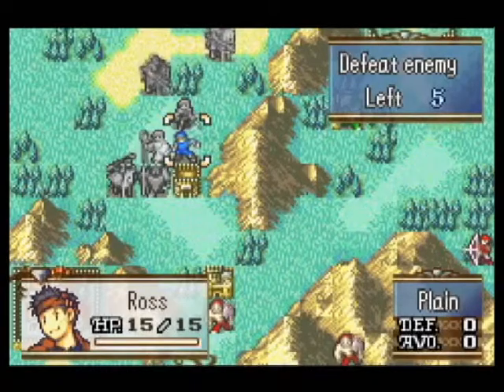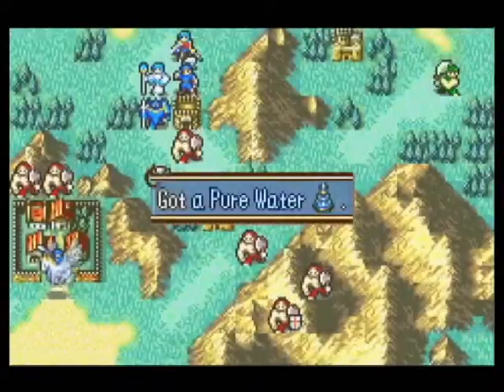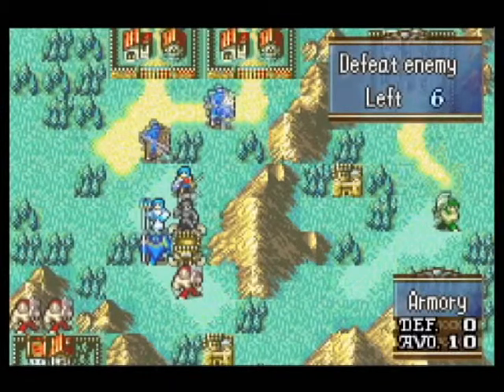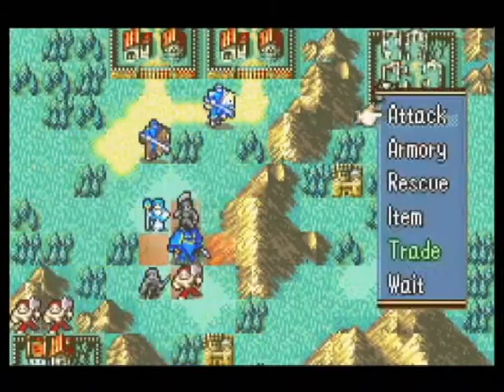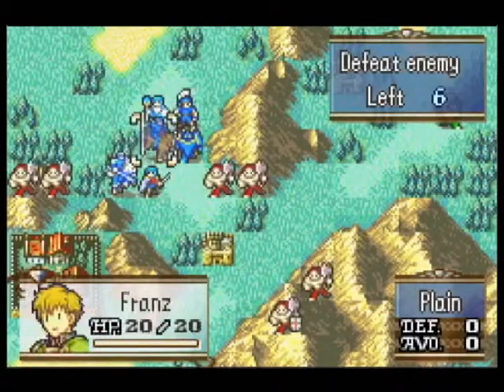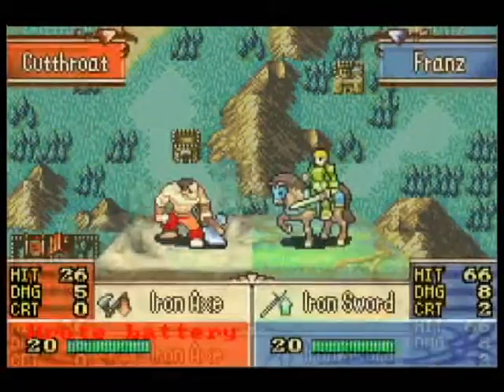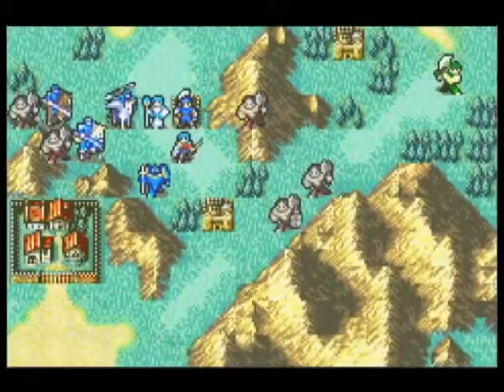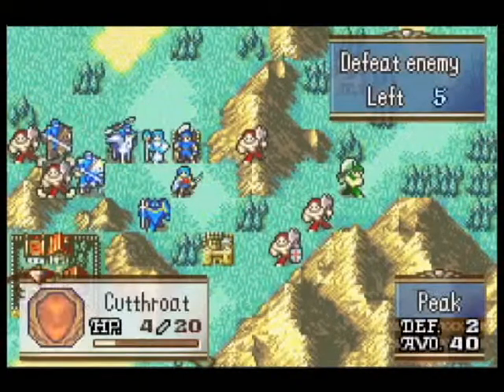Let's Play Fire Emblem: The Sacred Stones Part 8: Death Valley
Are you ready to take down Big Bad Bone of Bazba's Bandits of Borgo?